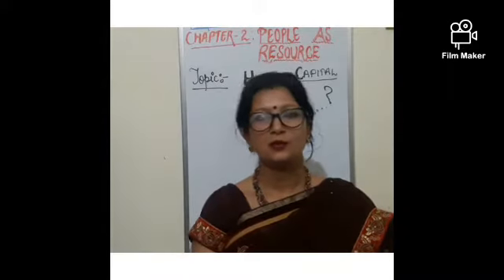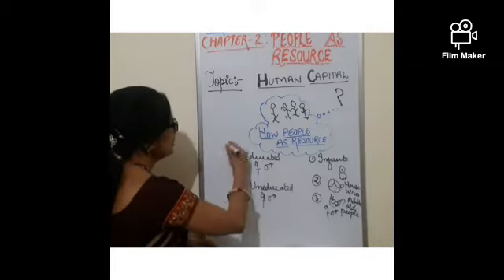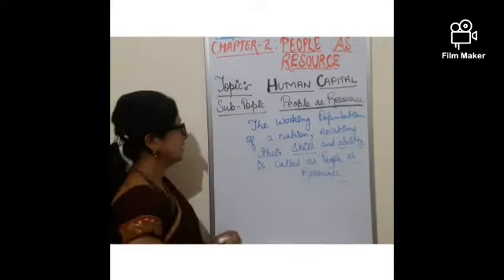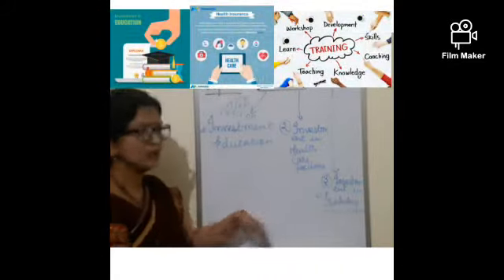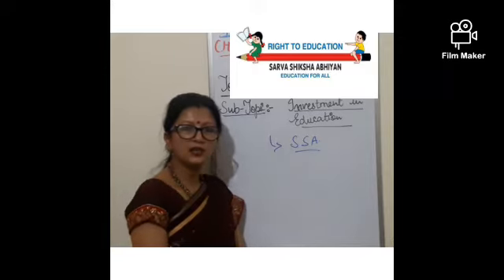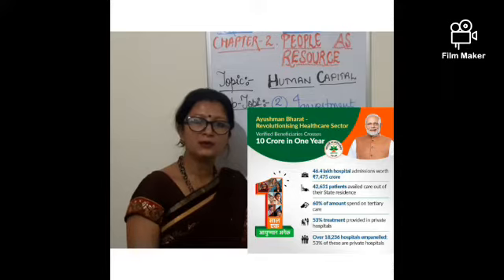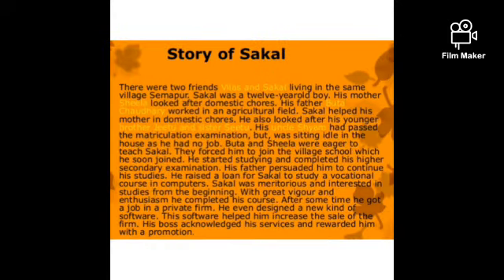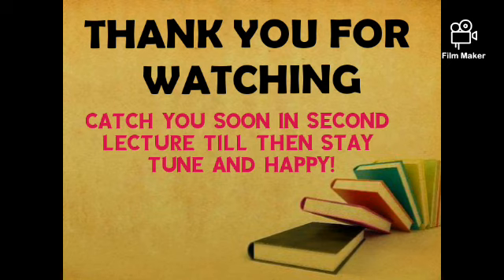CLASS-9|CBSE|NCERT| ECONOMICS|CHAPTER-2| PEOPLE AS RESOURCE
Class-IX NCERT(CBSE)CHAPTER-2
PEOPLE AS RESOURCE

Following topics are covered in Lecture-1 of this chapter

》Overview
》Meaning of People as resource
》Meaning of Human Capital
》Investment in Human Capital
      *Investment in Education
      *Investment in Health
      *Investment in Skills/Training

LINKS OF OTHER CHAPTERS are mention below you follow by opening their links from here directly.

》CHAPTER-1 THE STORY OF VILLAGE PALAMPUR(Economics)